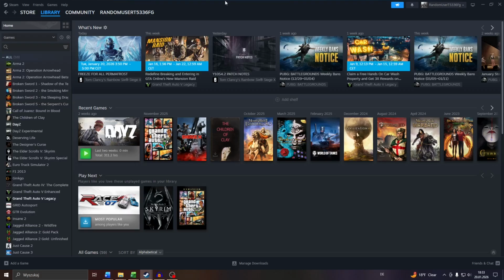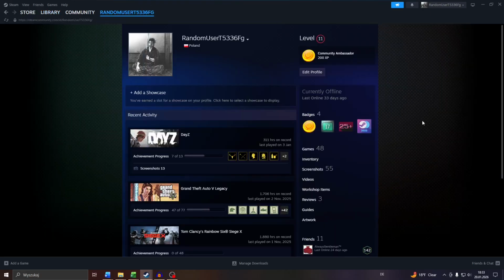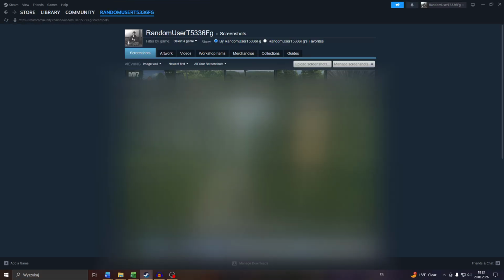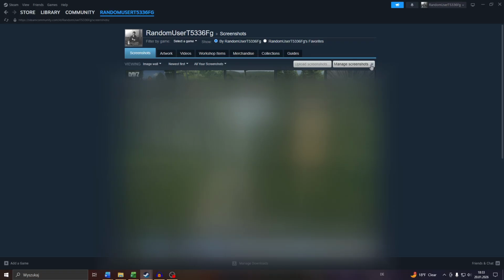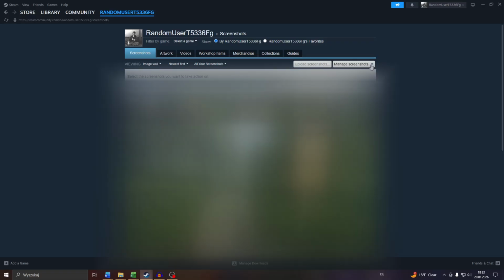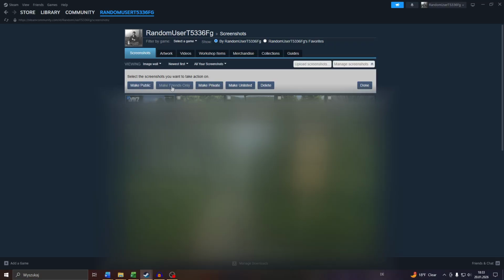How to Make Screenshot Private on Steam Profile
Learn how to change the privacy settings of a screenshot on your Steam profile.